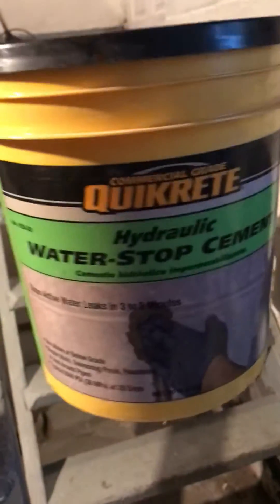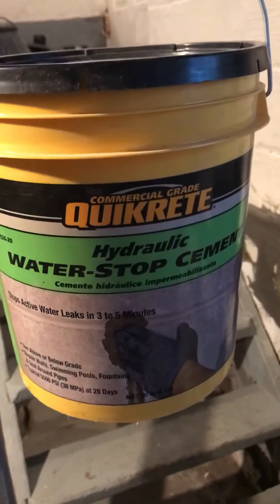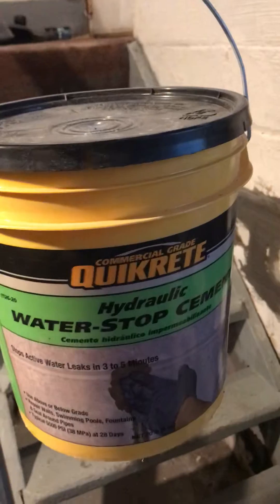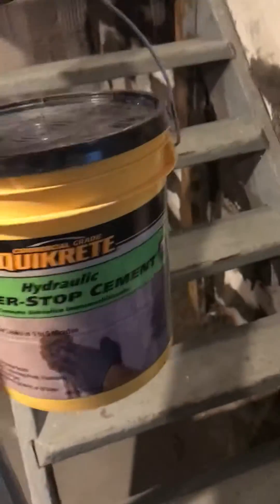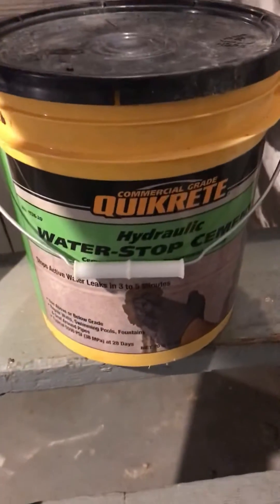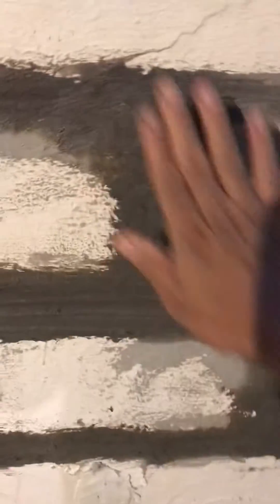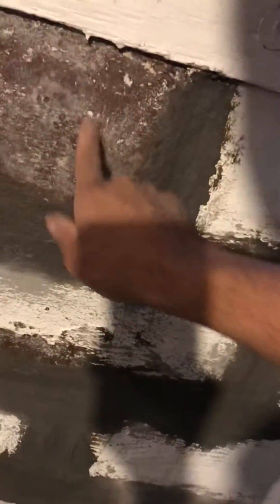Hydraulic water stop-cement (quickrete) part 1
Stopping water on basement using hydraulic cement